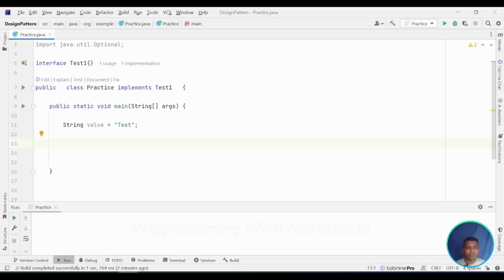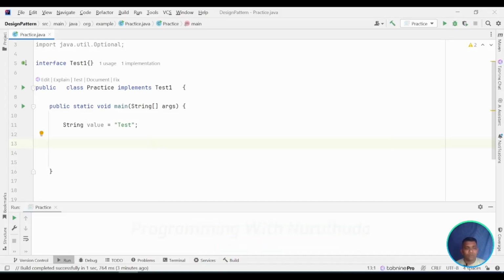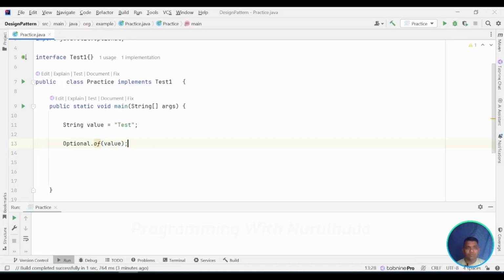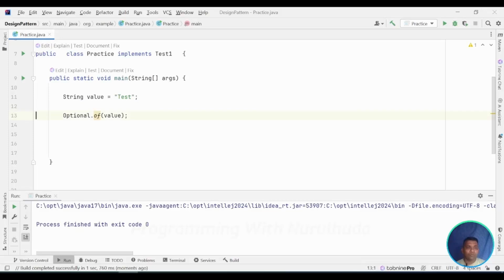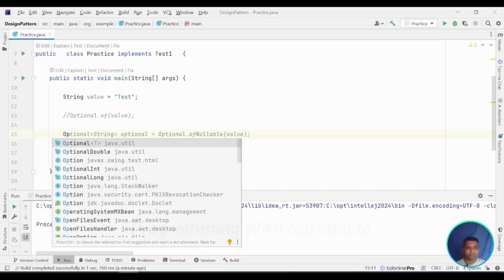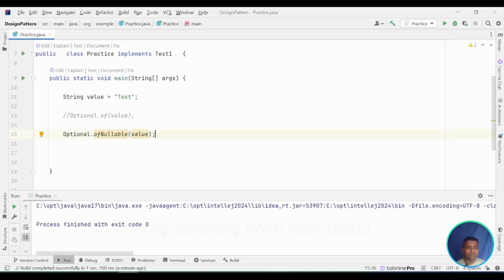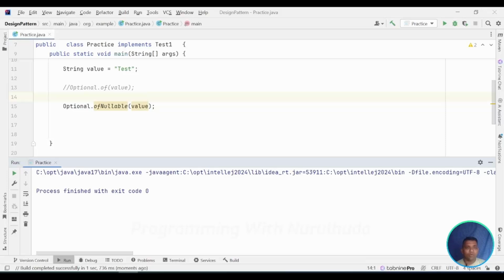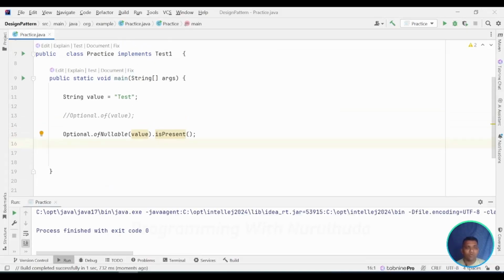Why use Optional of over Optional ofNullable | Java Programming